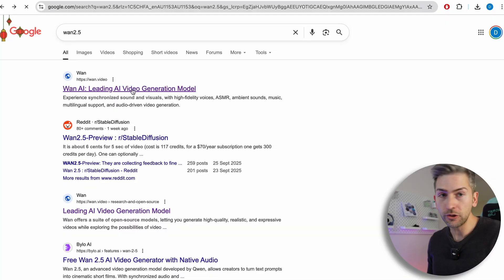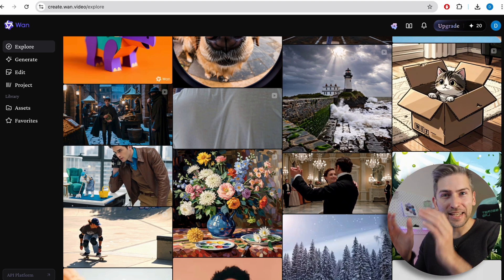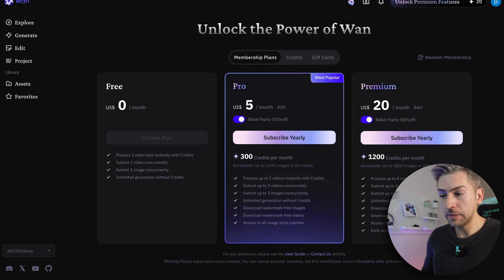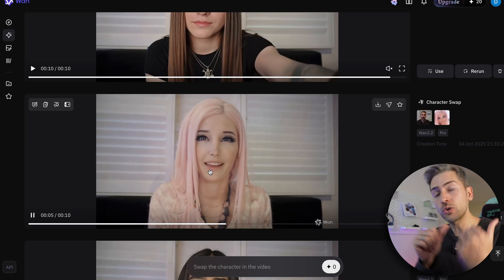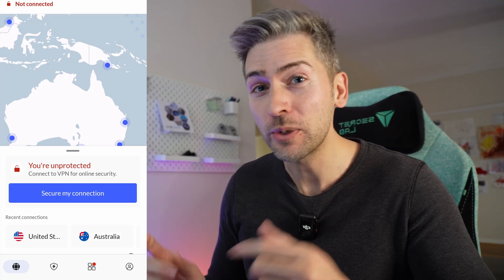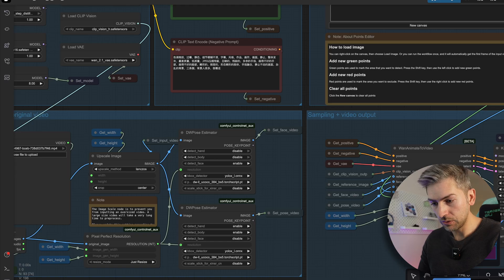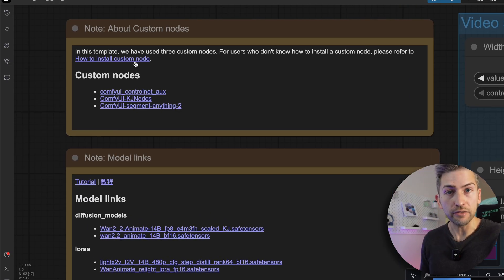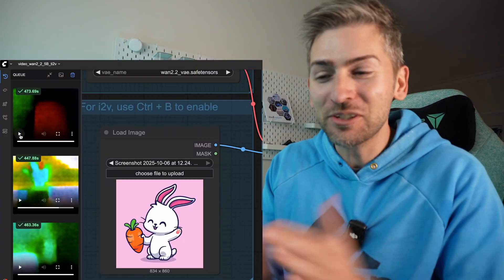Free Video Ai - Wan 2.5 Is Amazing!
00:00 - Intro
01:14 - Wan Platform
09:30 - Running It Locally